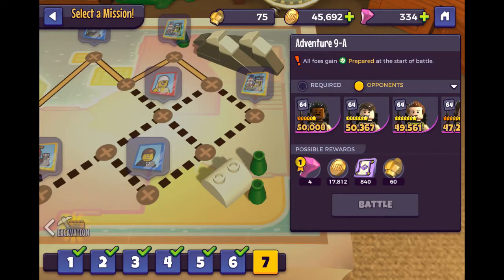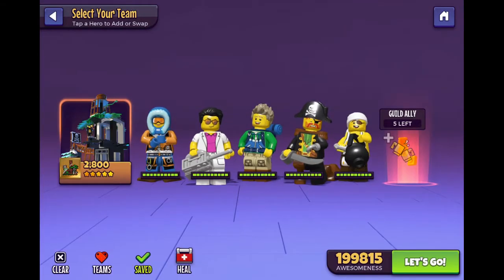Lego Legacy: Last 2 Battles for Brixpedition 17 Completed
Azalea and her daddy show the last two battles from the 17th Brixpedition won on Daddy's account.